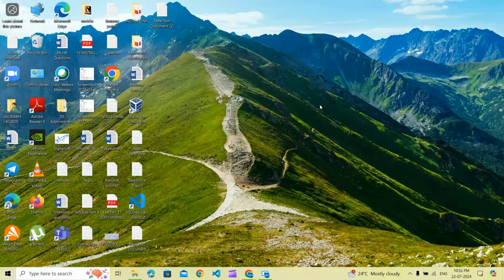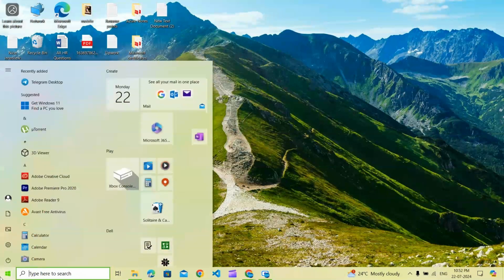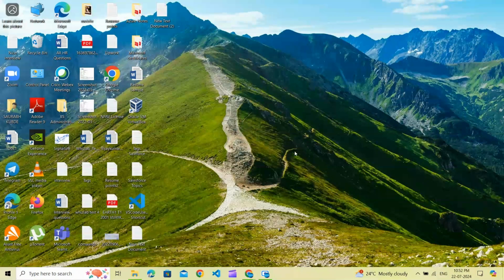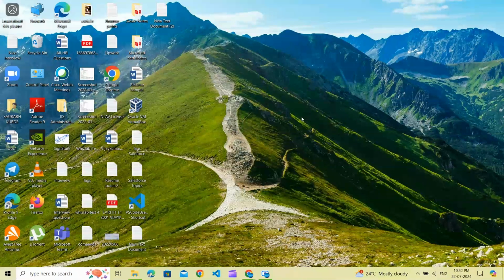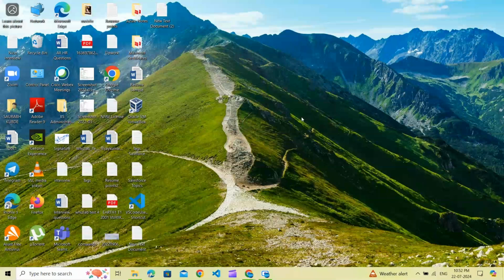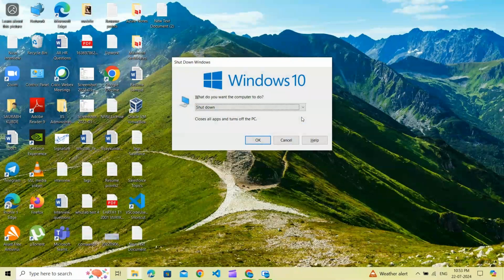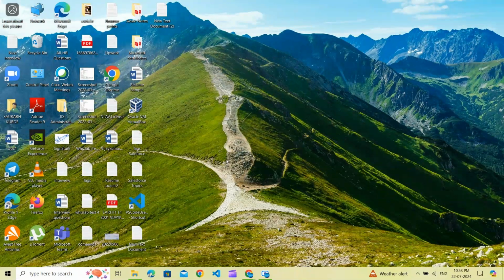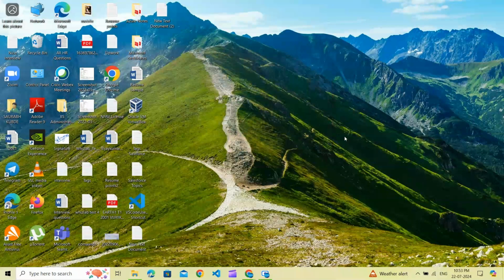How to Shutdown Your Laptop/PC – Quick & Easy Tutorial | Windows PC | Shortcut